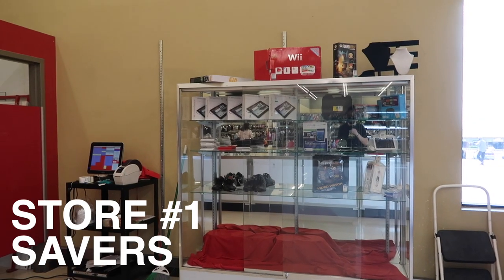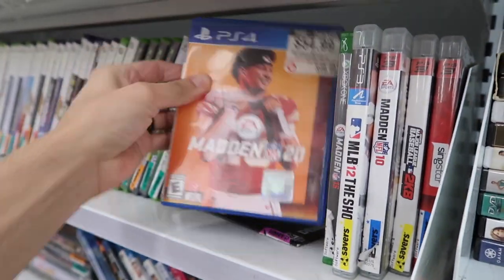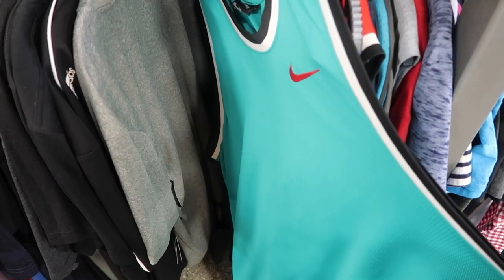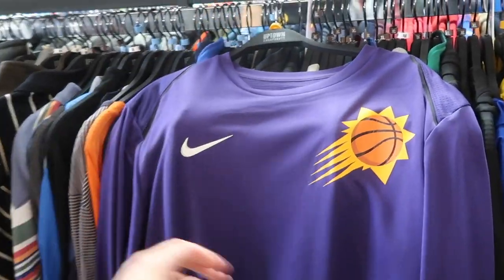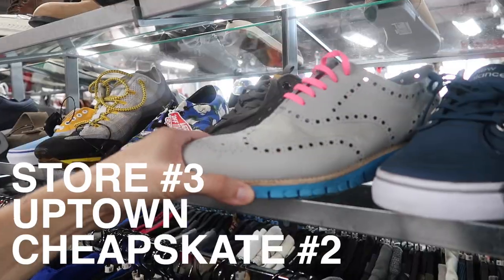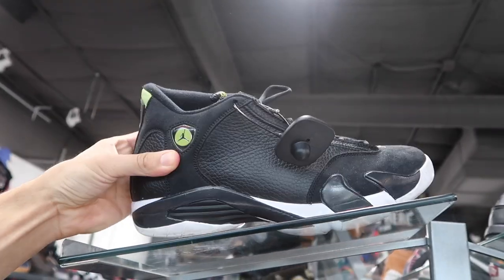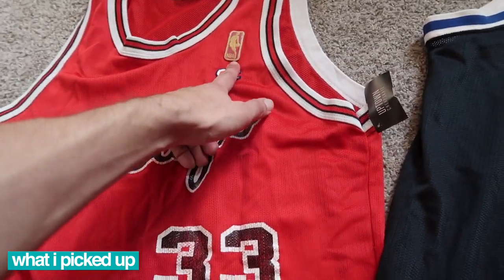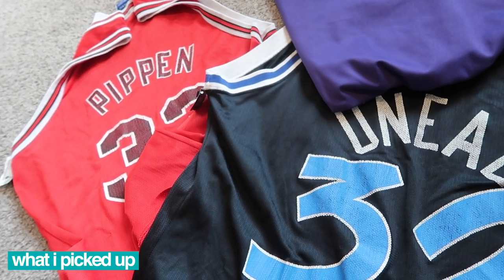UPTOWN CHEAPSKATE NBA JERSEYS! TUESDAY THRIFT FINDS!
THRIFTY TUESDAY!
Let's go shopping at Platos Closet / Uptown Cheapskate / Family Thrift Center / Savers and see what we find! I visit as many stores as I can in this vlog for some steals and deals, shoes, kicks, deals and nike sneakers! I find jerseys and more!